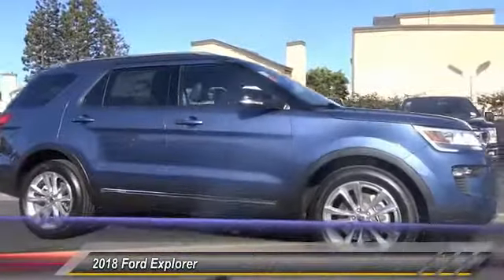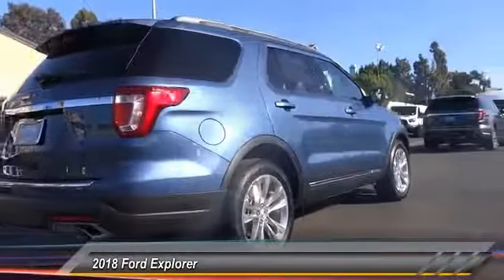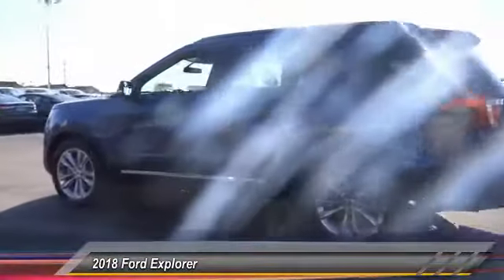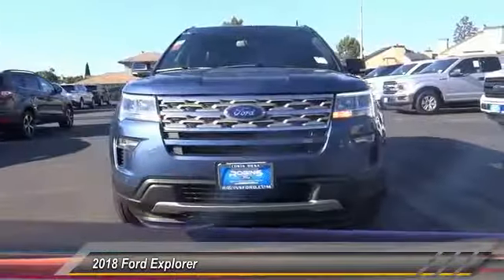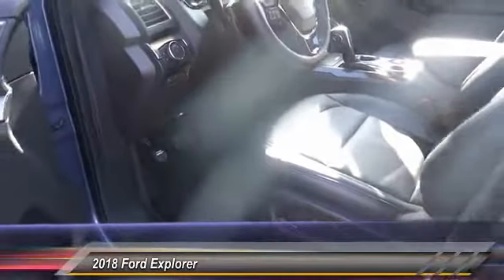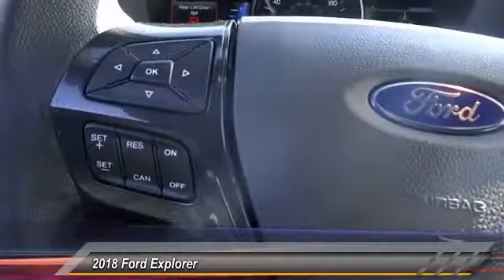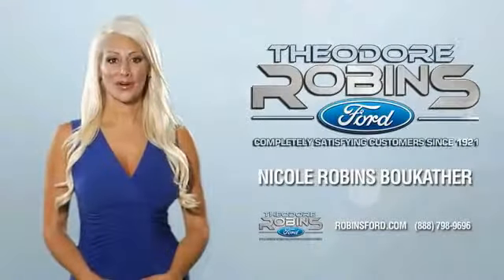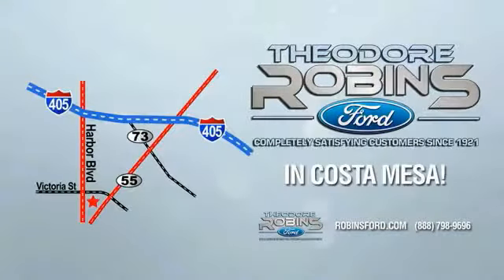2018 Ford Explorer COSTA MESA,NEWPORT BEACH,HUNTINGTON BEACH,IRVINE 0JA88797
2018 Ford Explorer XLT FWD

THEODORE ROBINS FORD PROUDLY SERVING COSTA MESA, HUNTINGTON BEACH, IRVINE, NEWPORT BEACH, ORANGE COUNTY, AND SURROUNDING SOUTHERN CALIFORNIA LOCATIONS. THIS BLUE METALLIC 2018 Ford EXPLORER IS EQUIPPED WITH A ENG: 3.5L V6, AUTOMATIC TRANSMISSION, AND RECEIVES AN ESTIMATED 17 City/24 Hwy MPG. 2018 Ford EXPLORER XLT FWD Stock #: 0JA88797 | VIN: 1FM5K7D85JGA88797 | 2018 Ford Explorer XLT FWD Theodore Robins Ford